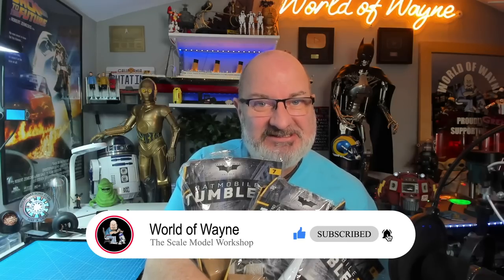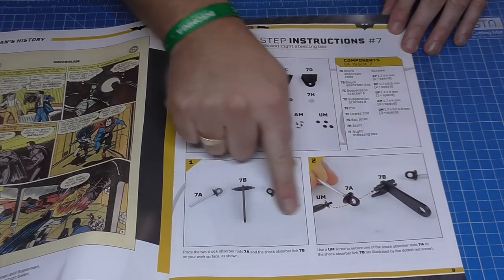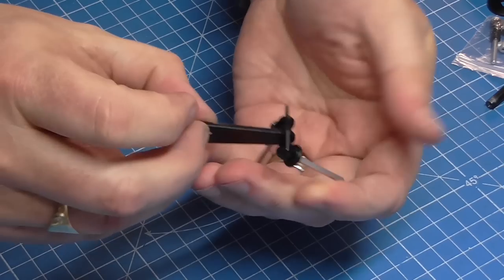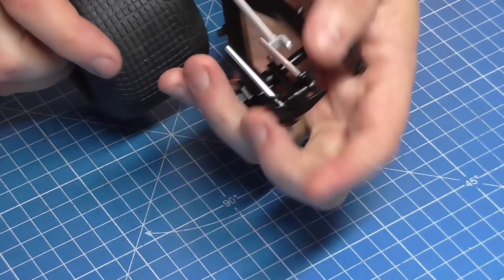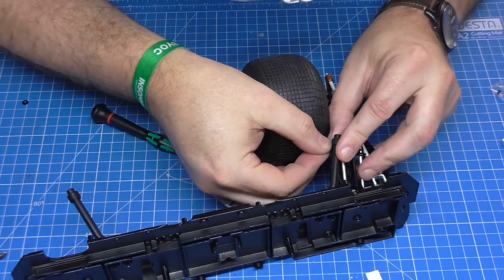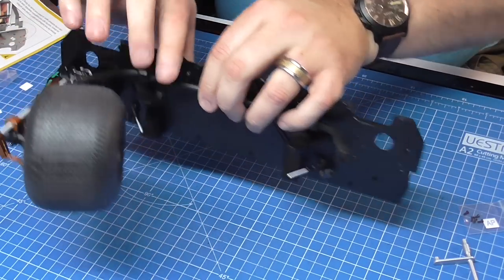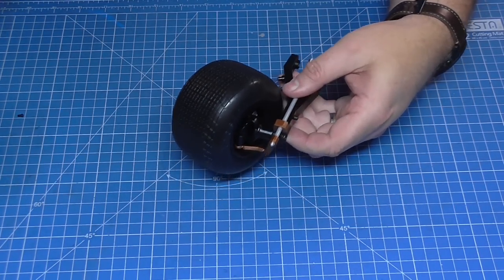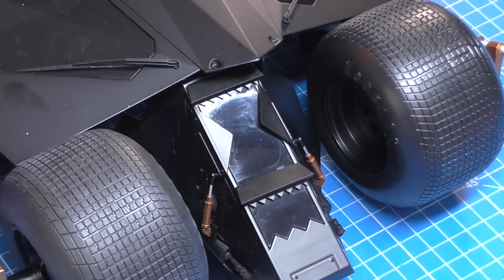Build the 1:8 Scale Batman Tumbler from Hachette Partworks - Part 7-10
This 1:8 scale vehicle from the Christopher Nolan Dark Knight Trilogy is now available to build from the folks over at Hachette Partworks.

00:00 - Introduction
02:15 - Stage 7 - The Shock Absorber Rods and Right Steering Bar
10:12 - Stage 8 - The Left Front Suspension and Left Brake Disc
15:02 - Stage 9 - The Outer and Inner Rim and the Journal Cross of the Second Front Tyre
16:20 - Stage 10 - The Second Front Wheel Complete with Hub Nut and Washer